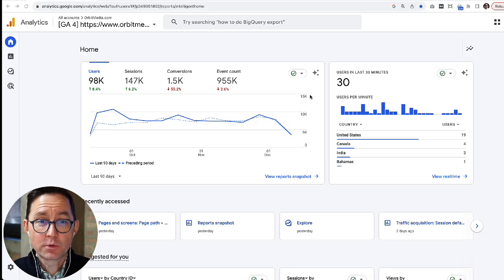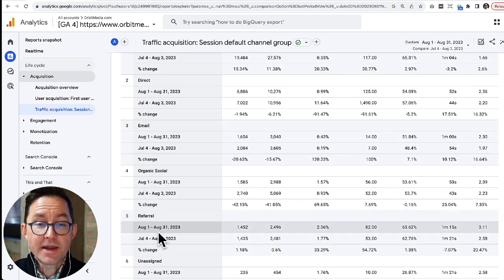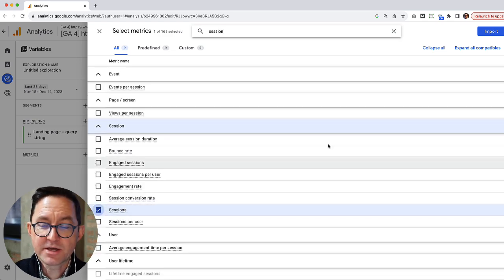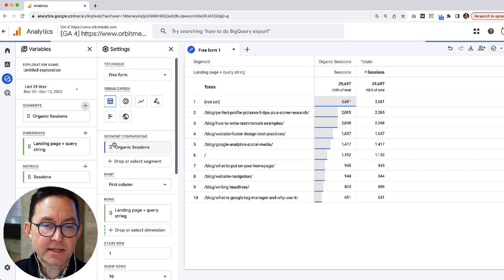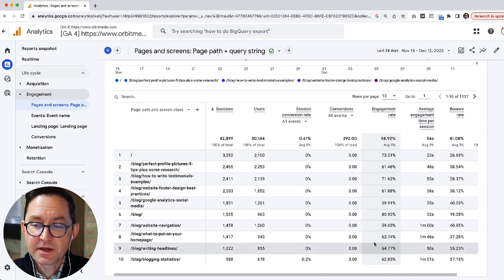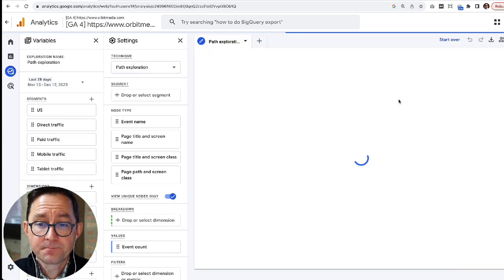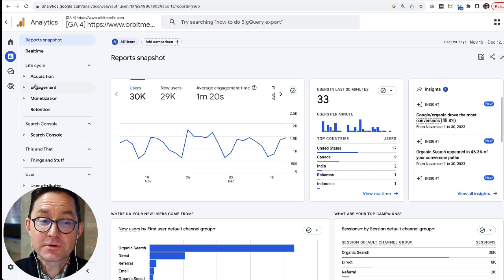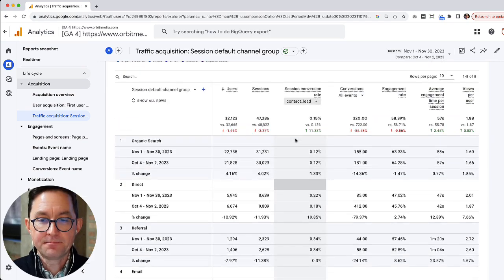How to use GA4 to measure your redesigned website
After every website redesign project, results are measured. At Orbit Media, we design 40-50 websites per year and I personally review the Analytics for every project. So I spend a lot of time reviewing GA4 with clients, measuring the marketing impact of the project, from the topline SEO impact (organic traffic) to the bottom line lead generation impact (conversion rates).

In this video, we’ll teach you how to measure the impact of your website redesign by measuring the performance pre- and post-launch. You’re about to learn to answer the following questions:

🔹Does the new website attract more organic traffic?
🔹Are visitors more engaged with the new pages?
🔹How are visitors using your new menus?
🔹Are visitors clicking on the CTAs?
🔹Did the conversion rate go up? Are you getting more leads?

Of course, these questions are relevant to every website even if it wasn’t just relaunched. Following along with this video, you’ll gain skills in measuring website performance in general. But the context here is website redesigns and the quantifiable impact in your Google Analytics.

If you’d like to jump right to each of the GA4 reports and explorations, here are the jump links:

0:58 How to measure pre/post-launch organic traffic with a GA4 report
3:57 How to create a GA4 exploitation for measuring organic landing page traffic
8:06 How to see changes to your pages’ engagement rate pre/post-launch
10:10 How to see how visitors are using your menus with a GA4 Path Exploration
12:00 How to measure conversion rates before and after the redesign

One important warning about Analytics and website redesigns that you’ll see in this video…

⚠️Do not change anything in Analytics on launch day.

If you fix how goals are tracking when the site launches, you won’t see accurate conversion data pre-launch, and therefore, won’t be able to do good post-launch measurement. Fix GA4 issues (like conversion tracking) months before the new website goes live.

The best web teams take extra steps to make sure the website redesign project can be measured accurately.

You can get the full post with the detailed step-by-step process here on the Orbit blog...